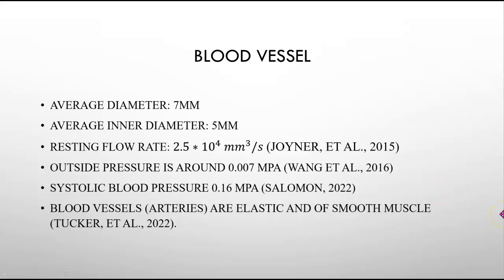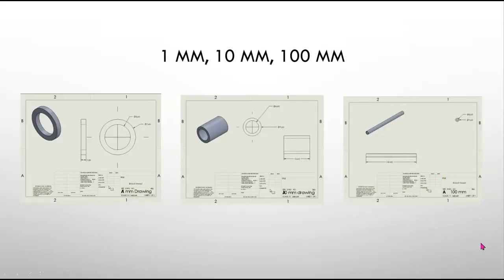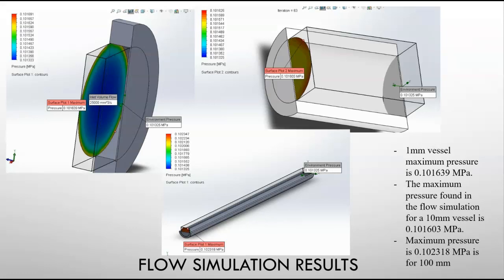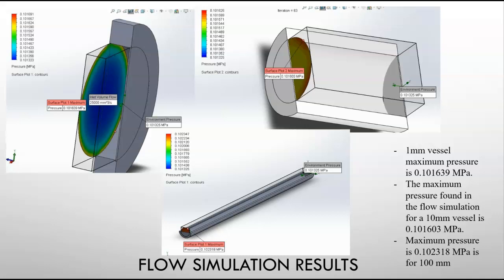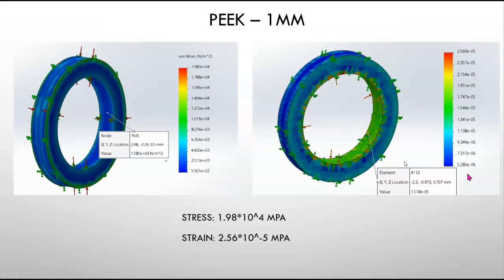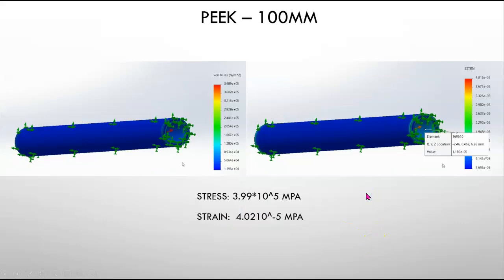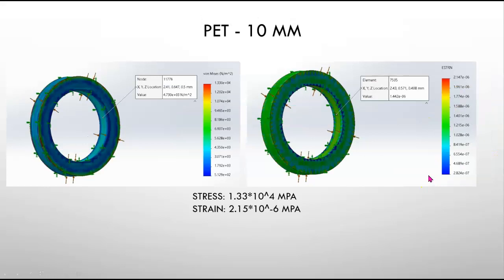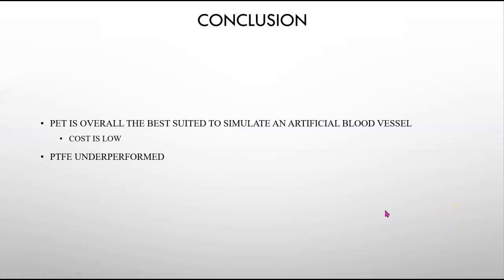Artificial Blood Vessel